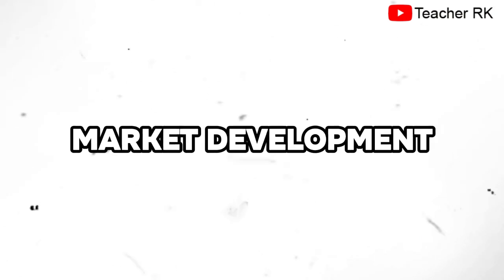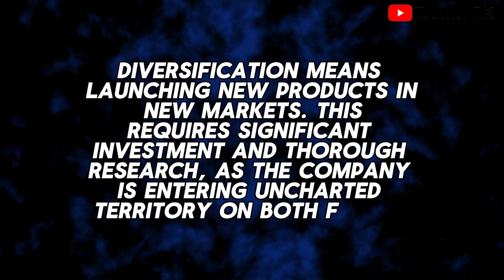Ansoff Matrix Explained | Growth Strategies for Business Management by Teacher RK| 2024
Test your knowledge: 10 MCQs

Video Description
Unlock growth strategies with the Ansoff Matrix! 📈 In this video, we'll break down Igor Ansoff's classic framework, exploring how businesses use Market Penetration, Market Development, Product Development, and Diversification to boost expansion. Perfect for students, entrepreneurs, and business enthusiasts looking to understand strategic growth in simple terms. Watch till the end for real-world examples that bring each strategy to life! AnsoffMatrix BusinessGrowth Strategy Marketing"

Are you ready to learn how businesses grow and succeed in different markets? This video on the Ansoff Matrix will give you a clear understanding of four key growth strategies used by companies worldwide. Watching this will help you analyze real-world business decisions, understand market opportunities, and strengthen your knowledge for exams and projects. Plus, you’ll see how to apply these concepts to any business idea you have! Dive in and discover how the Ansoff Matrix can be a game-changer in strategic planning."